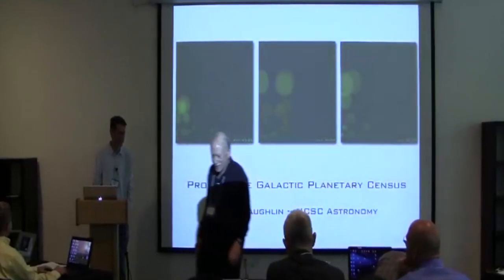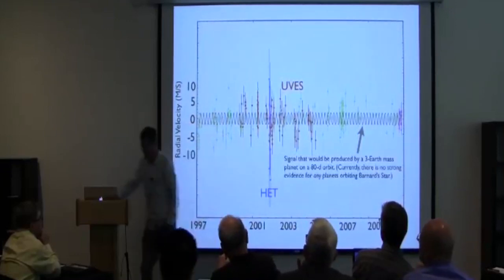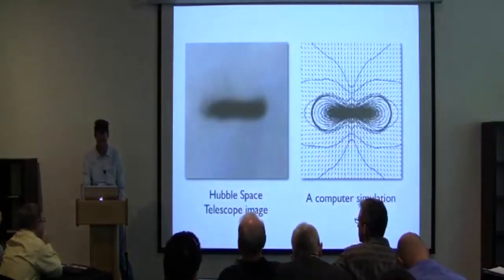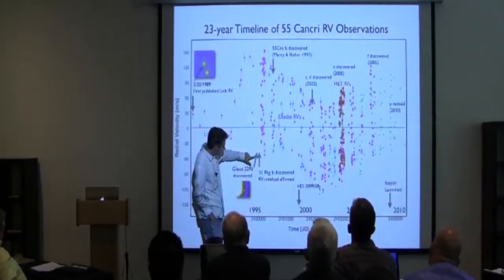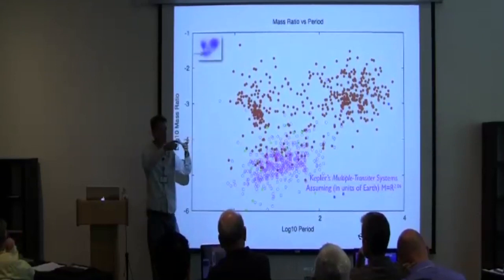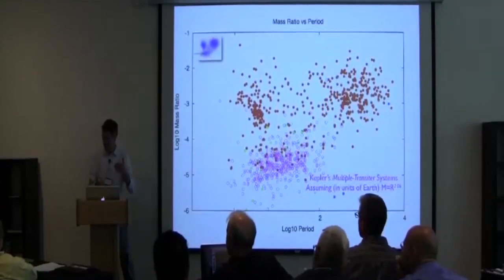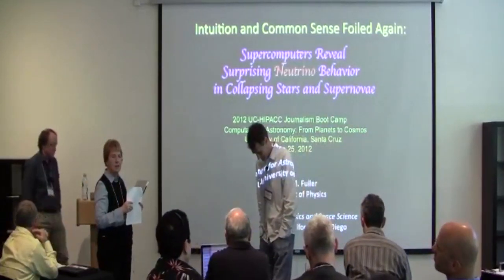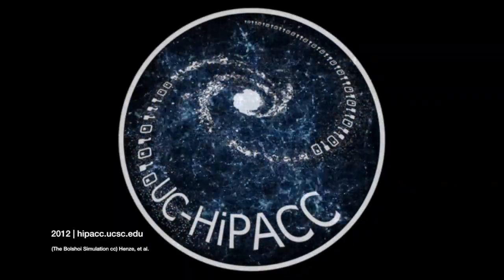Gregory Laughlin "Probing the Galactic Planetary Census"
"Probing the Galactic Planetary Census: Methods for Discovering and Characterizing Exoplanets"
Gregory P. Laughlin, UCSC (Professor, Astronomy and Astrophysics)

"Computational Astronomy: From Planets to Cosmos"
UC-HiPACC's 2012 Science / Engineering Journalism Boot Camp
Sunday, June 24 - Wednesday, June 27